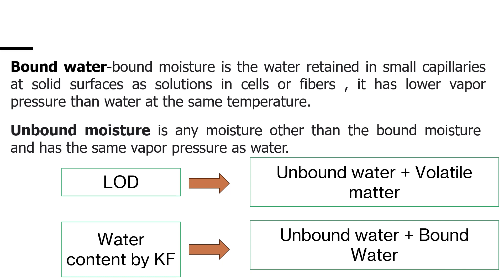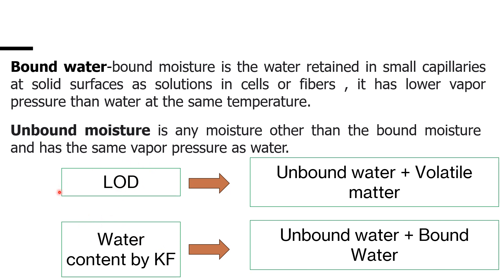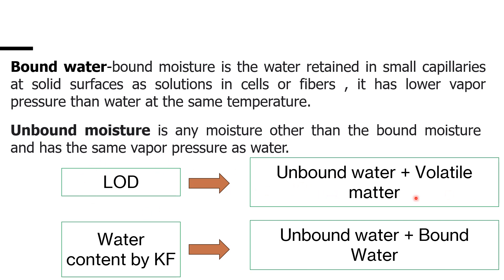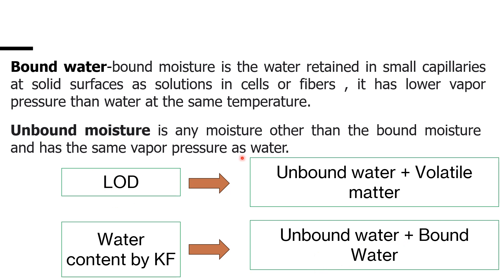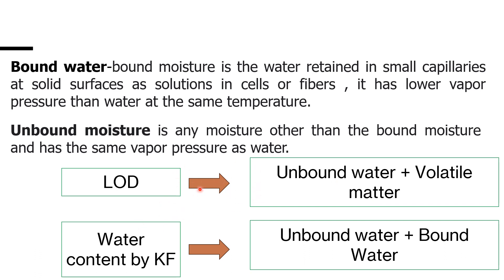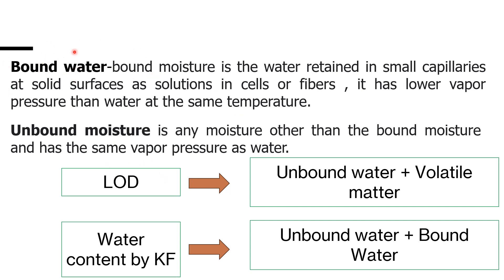Bound vs Unbound water or water content vs LOD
Difference between water content and LOD?